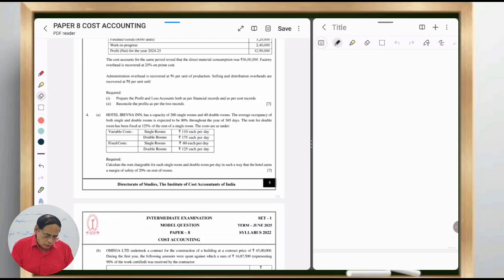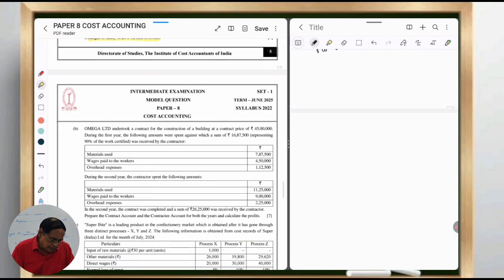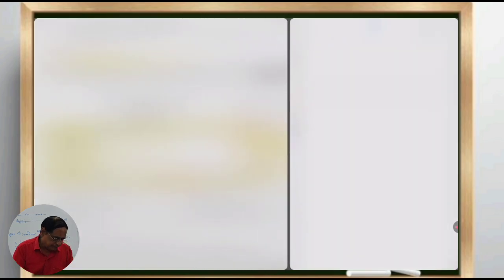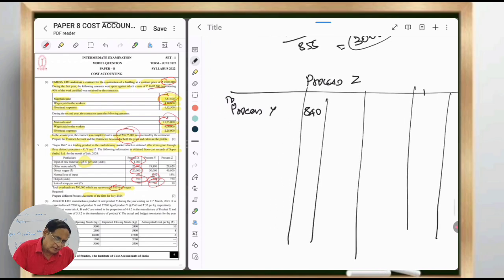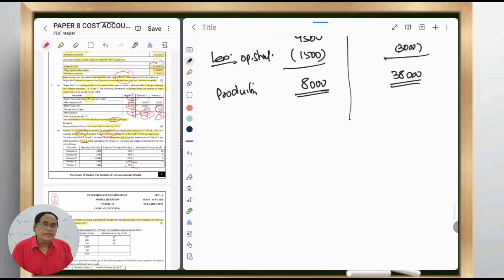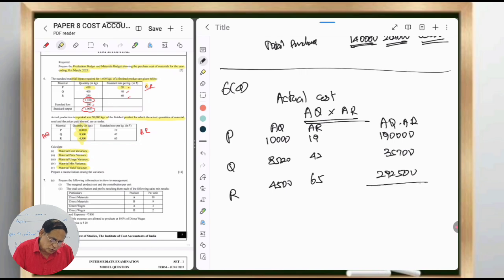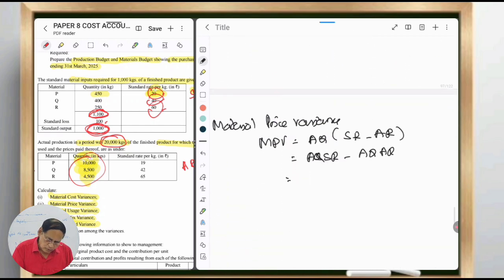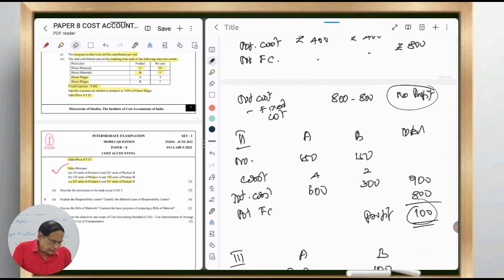MTP JUNE 2025 | PART 2 | COST ACCOUNTING | Q. NO. 4 TO 7 | VS ACADEMY | VELLORE